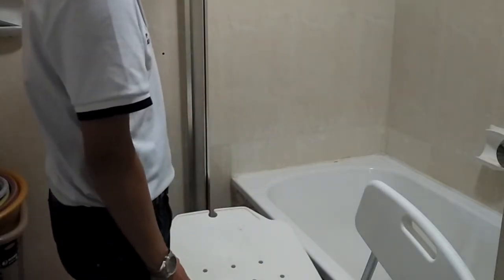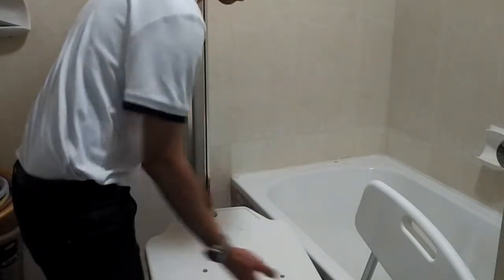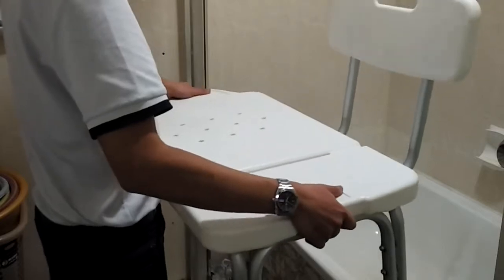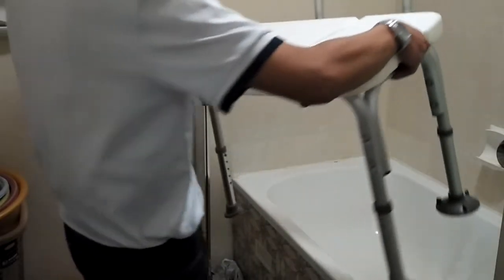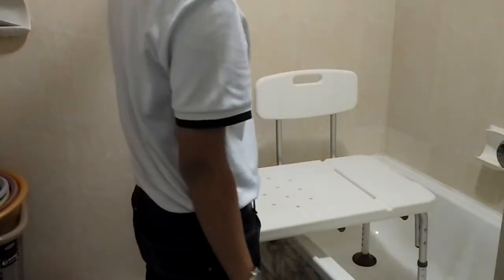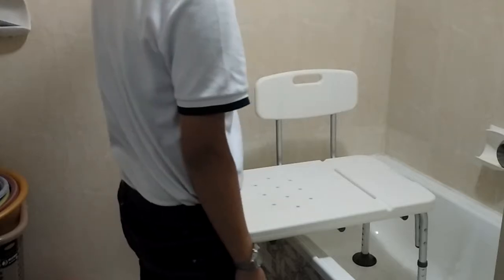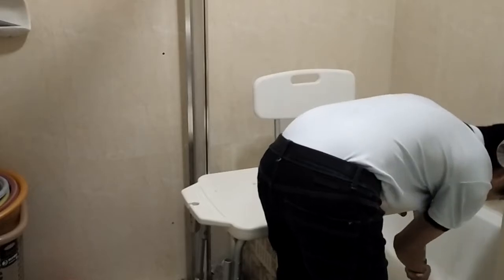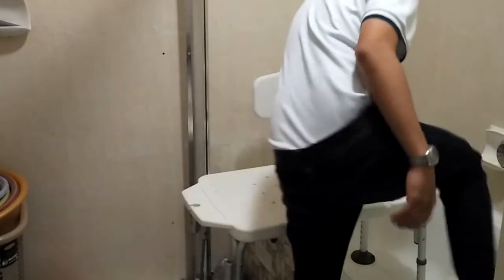Bath board with a backrest - Installation